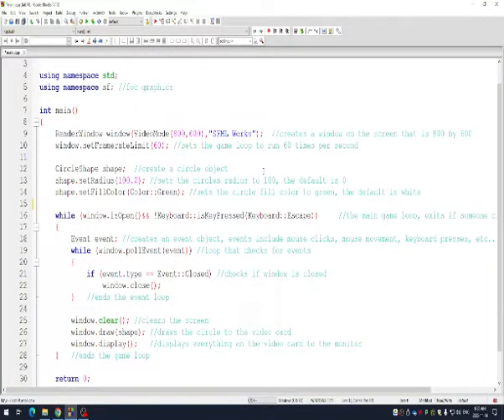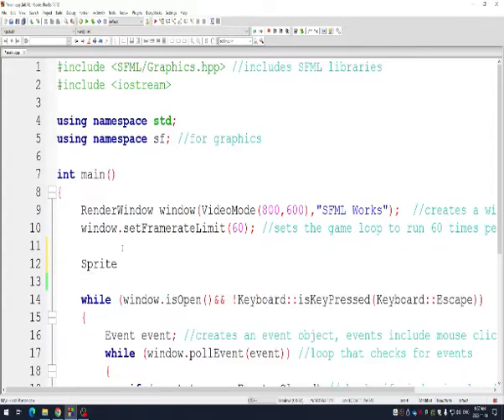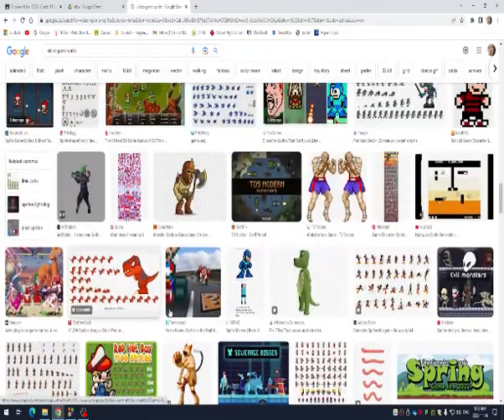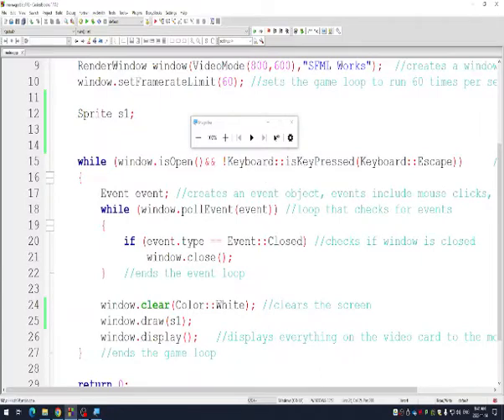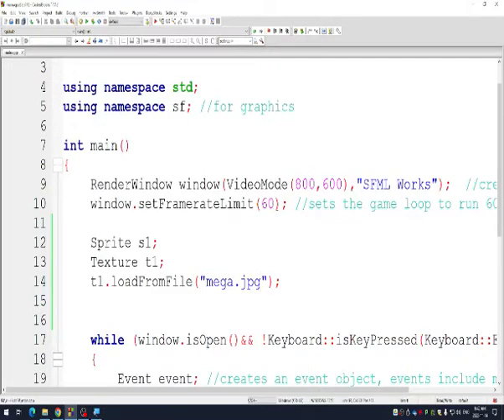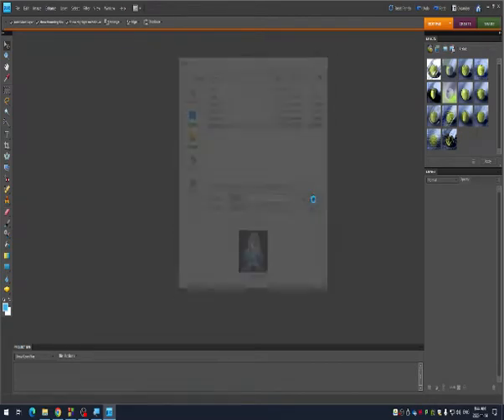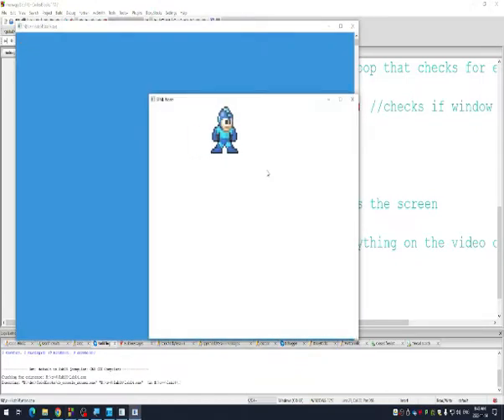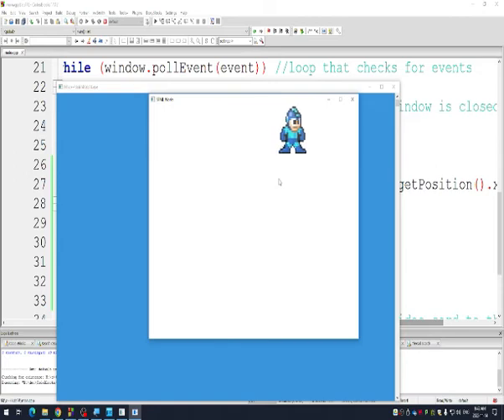SFML C++ Sprite Introduction